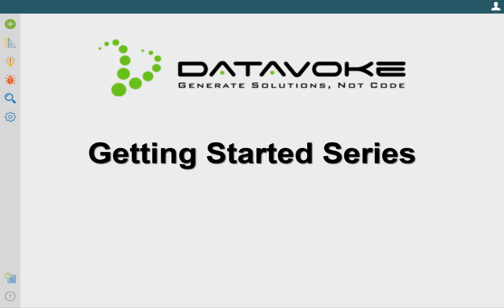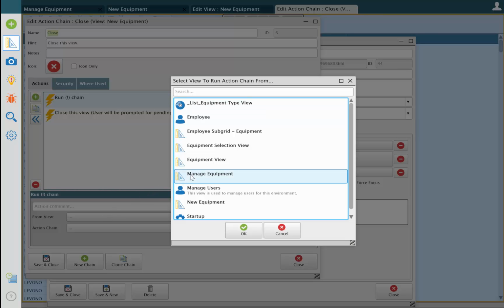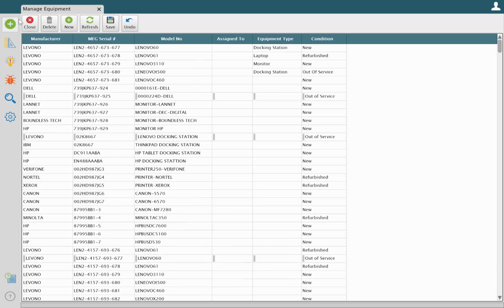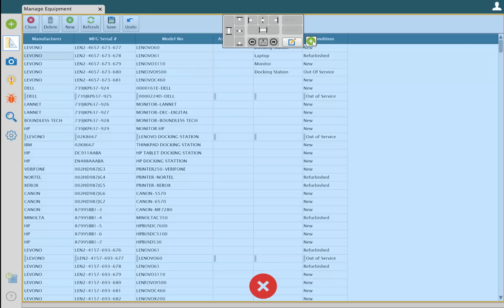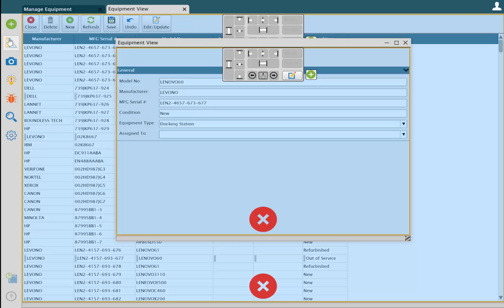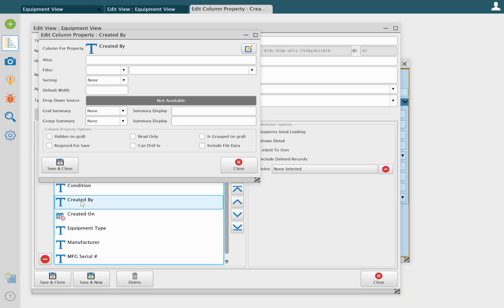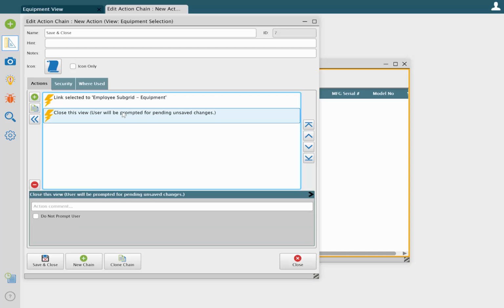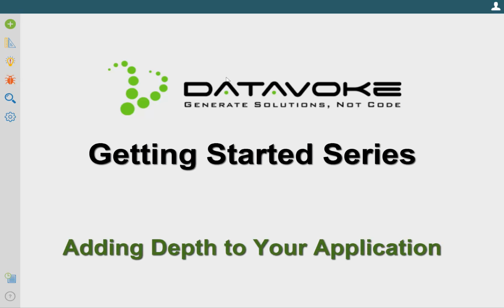Getting Started Video Series - Adding Depth to your Application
Learn how to add popup view, selection views, and call remote action chains on the DataVoke framework.